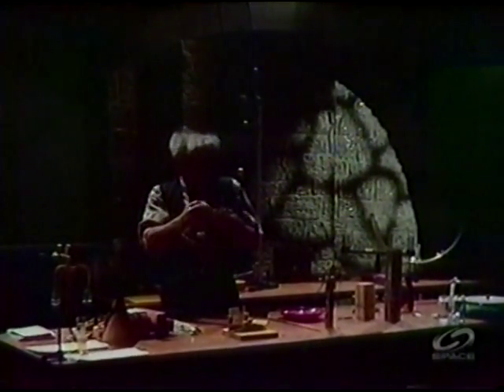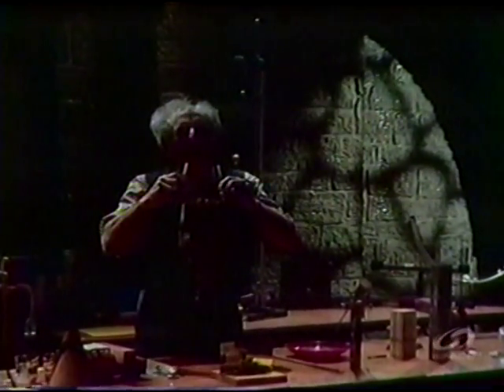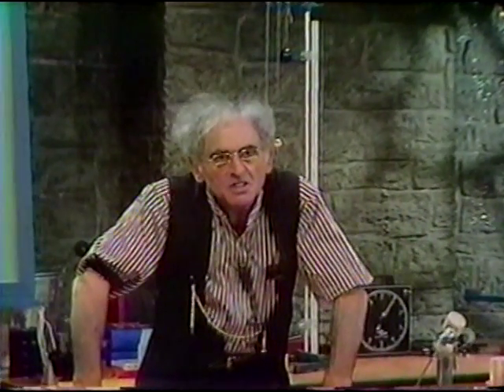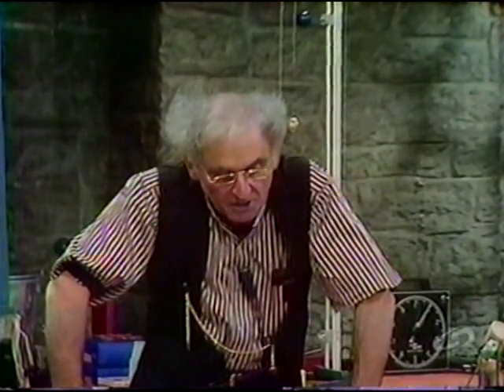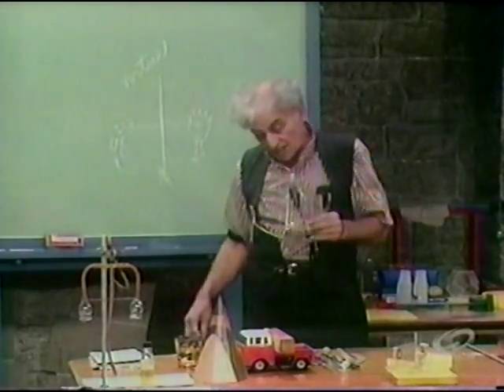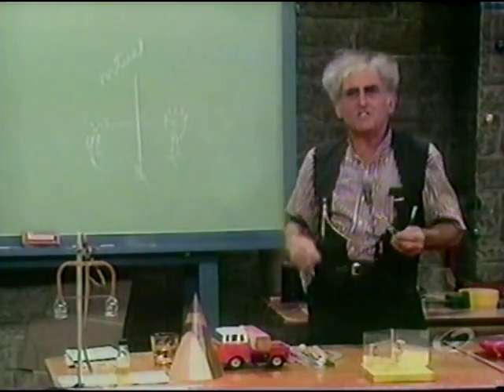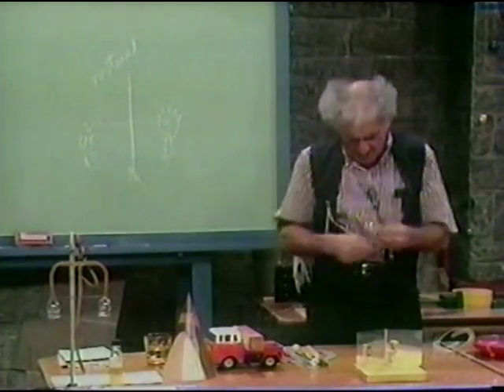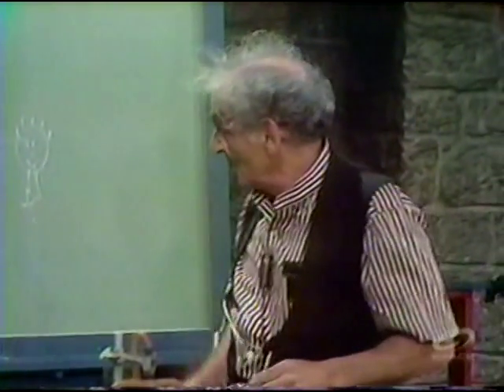Julius Sumner Miller 15 HHOF - Images in Plane Mirrors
Professor Julius Sumner Miller demonstrates how the number of images seen in two plane mirrors depends on the angle between the two mirrors.  He also demonstrates center of gravity using a cork, a pin, and two forks.  Sorry for the delay in uploading a new video.  I've been crazy busy.